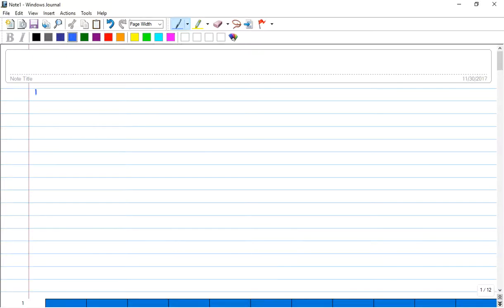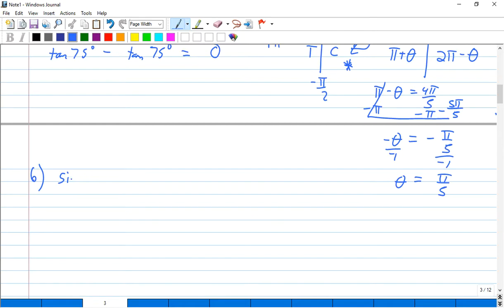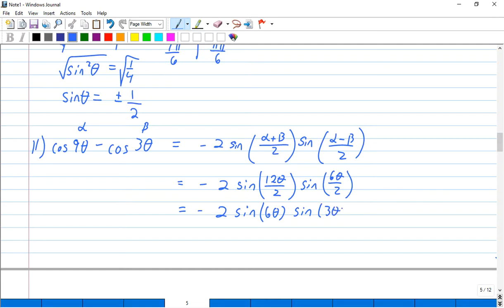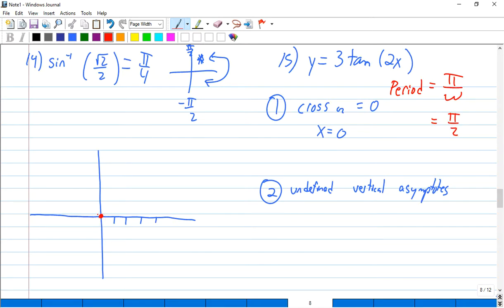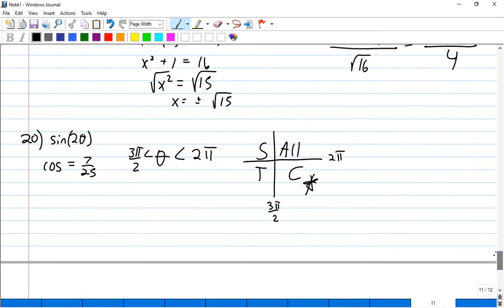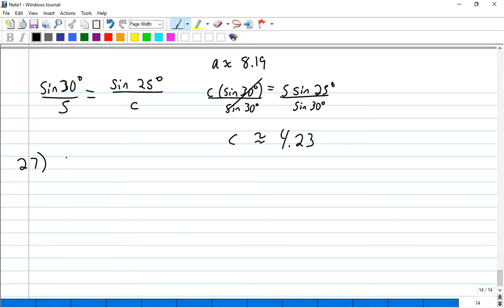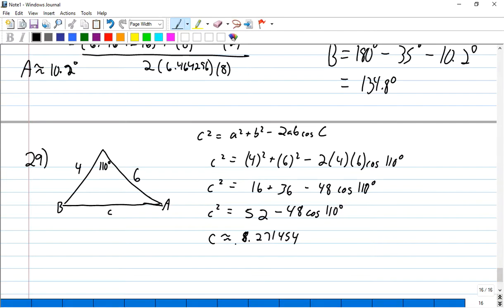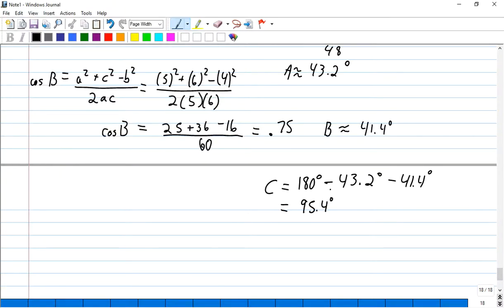Trigonometry Final Exam Review 2017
This is a video of me working out a test review for my Trigonometry class.